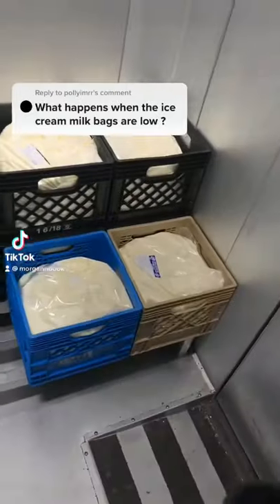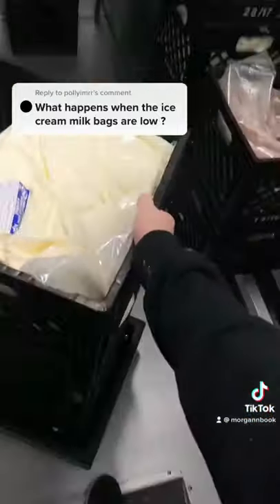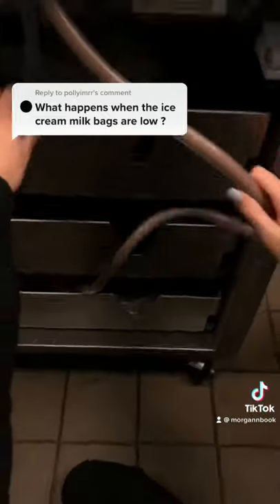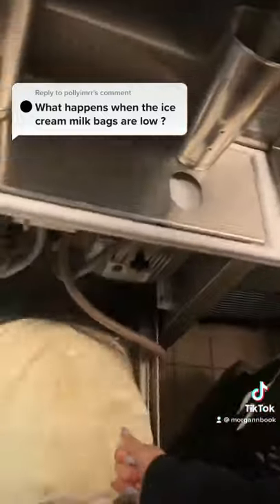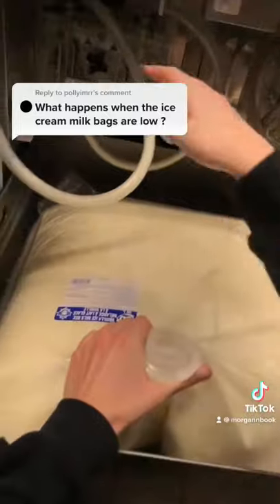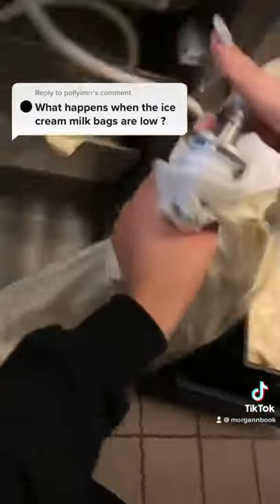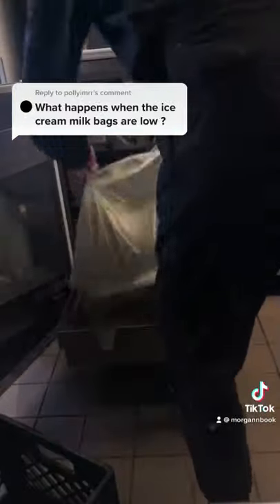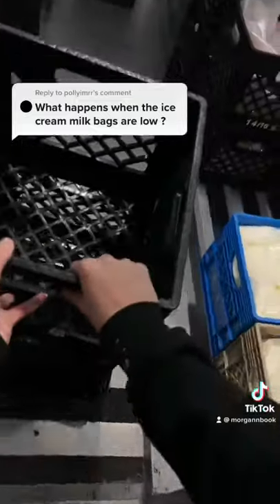From milk bags to ice cream